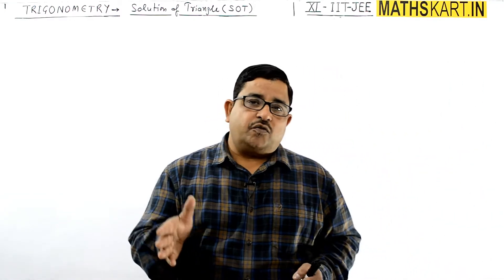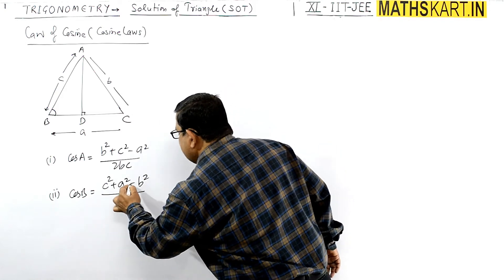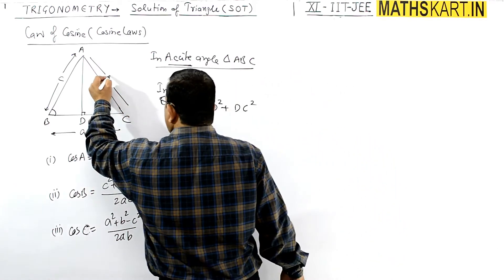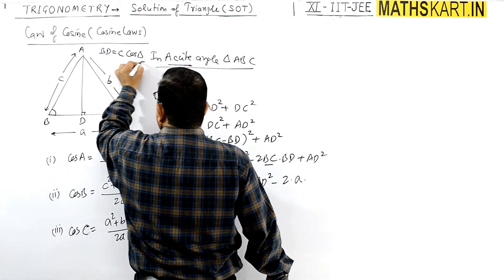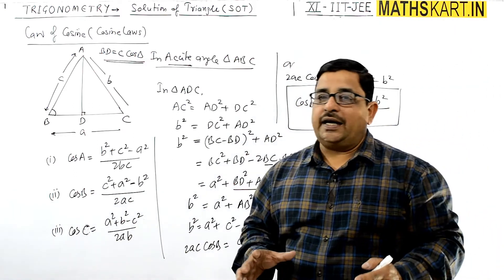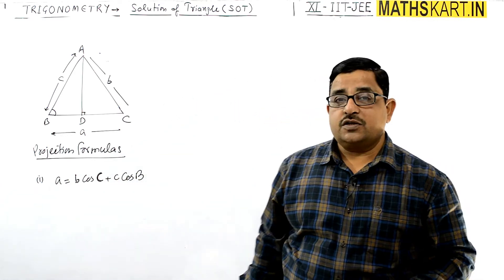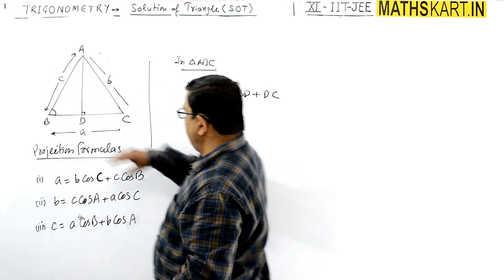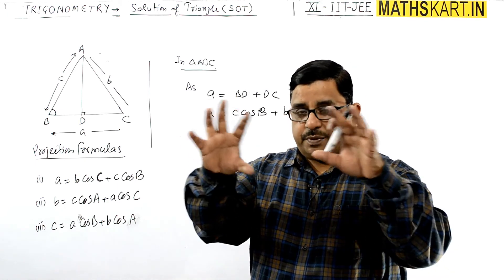Law of Cosine, Projection Formula | PART-2 | Solution of Triangle Class-11 JEE/CBSE Maths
Law of Cosine and Projection Formulas in Solution of Triangle.

Play List of Solution of Triangle 11th CBSE/JEE Mains & Advanced ( 27 FULL Chapter Videos )